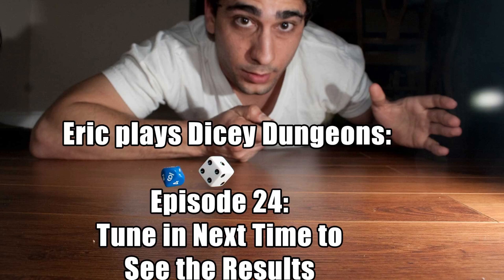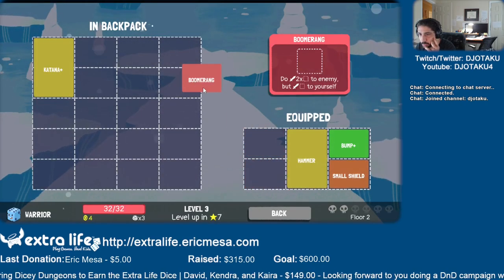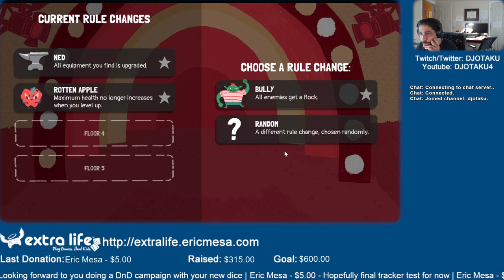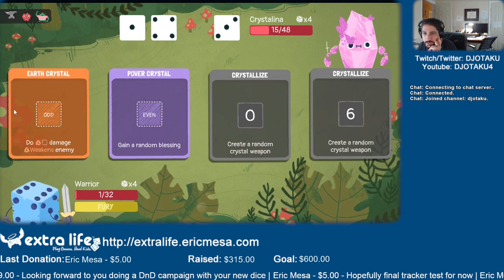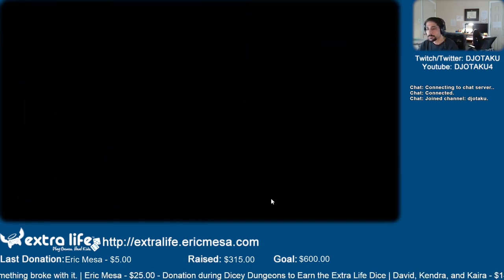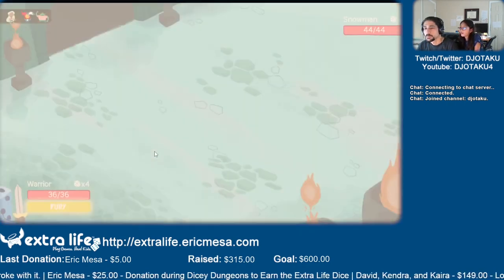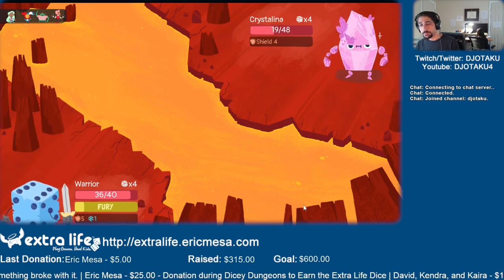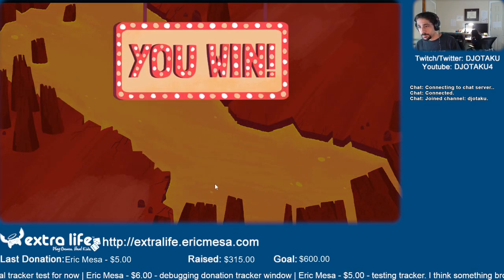ExtraLife: Eric Plays Dicey Dungeon Ep 24 - Paused Before End Tune In Next Time to See the Results